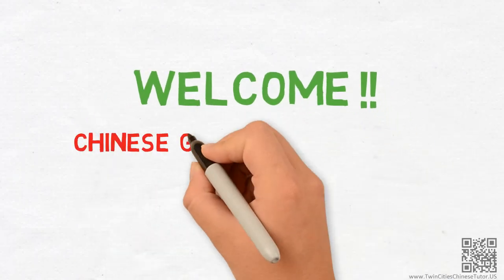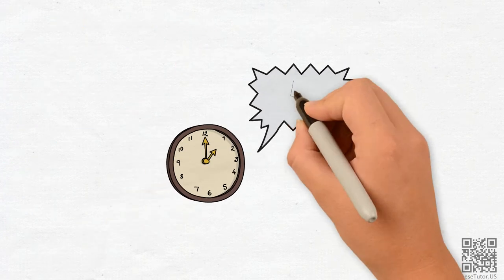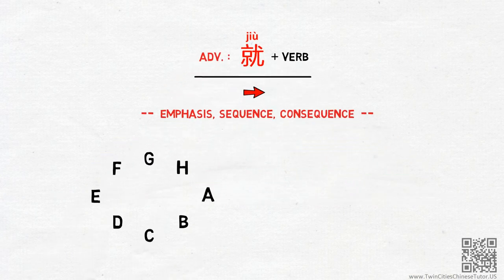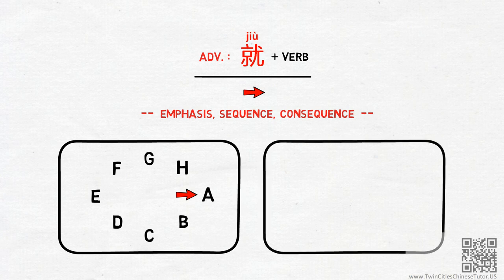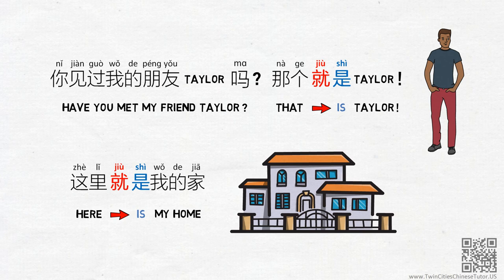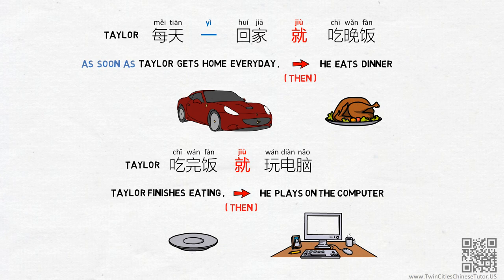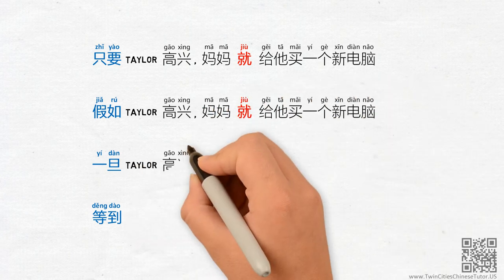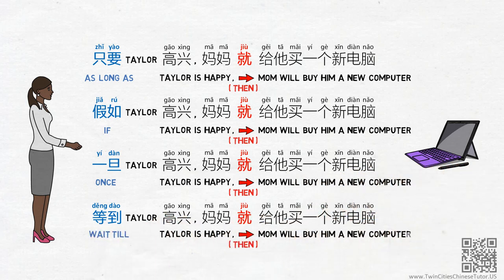就 (jiu) 1 - (Adverb) - likely the most difficult Chinese word - Chinese Grammar Simplified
This is Part 1 of the 就 (jiu) series. In this video, we are going to look at a simpler framework to understand 就 (jiu) as an adverb in most occasions. The video will introduce about 11 patterns in which we use 就 as the adverb. More variations will be explored in future videos.

You can also join as a member to get access to more learning perks:

(Atop Learning Inc.)